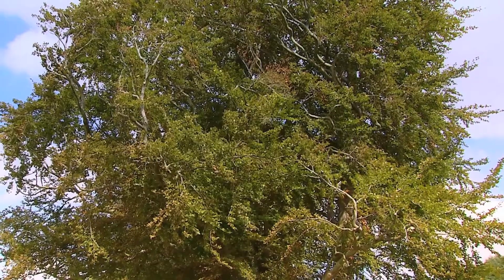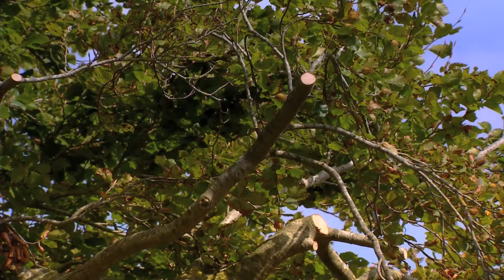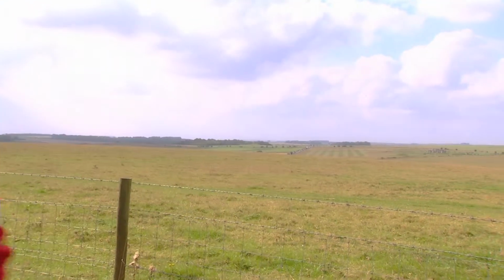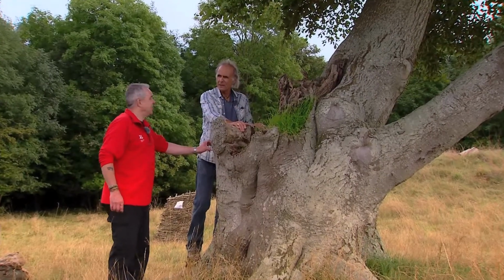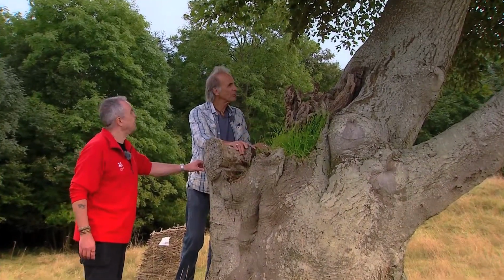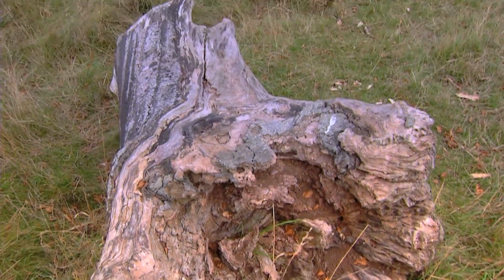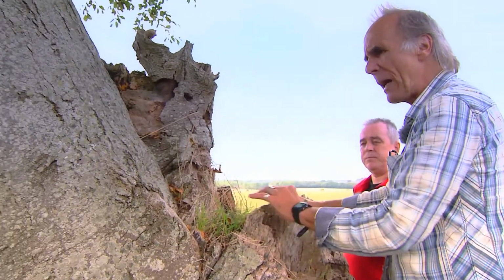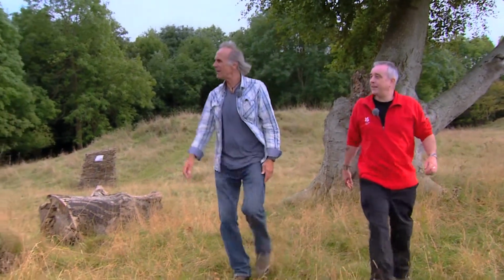National Trust Stonehenge Landscapes Film 3